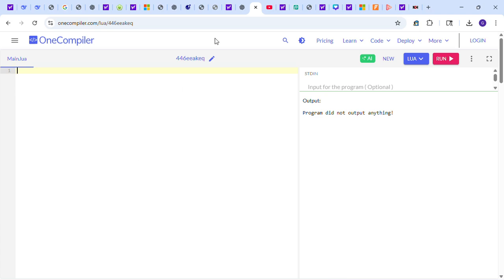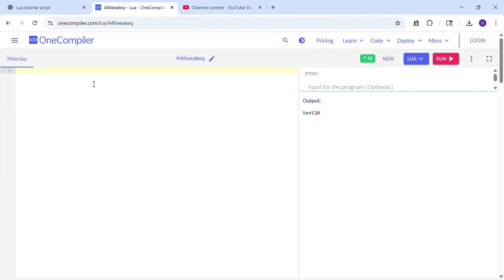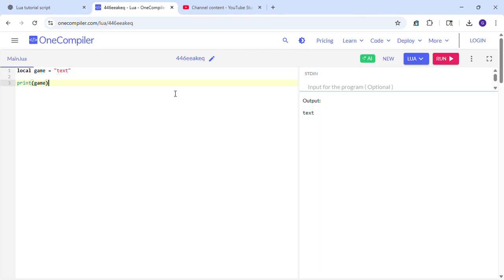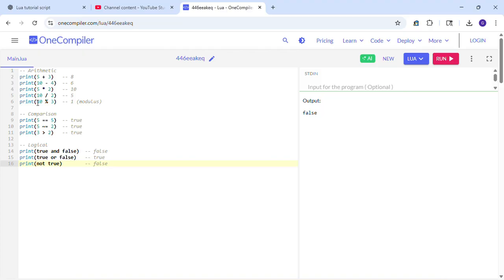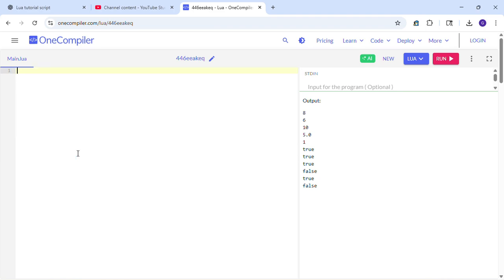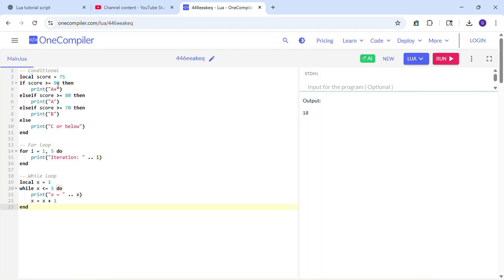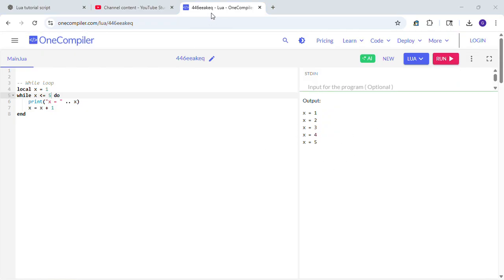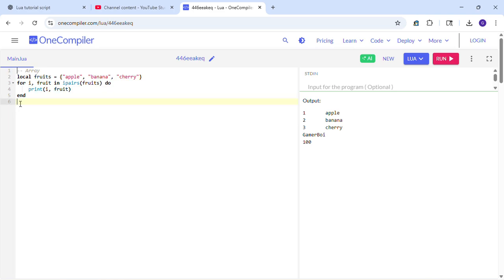lua tutorial part 1.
we learn about lua functions local variables and more stay in tuned for part two